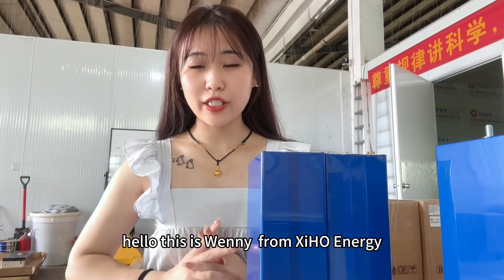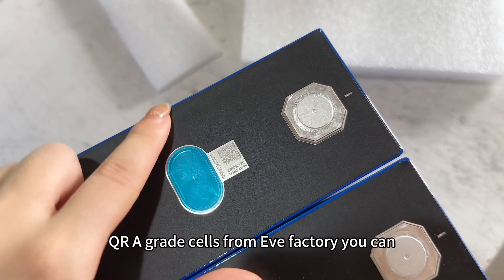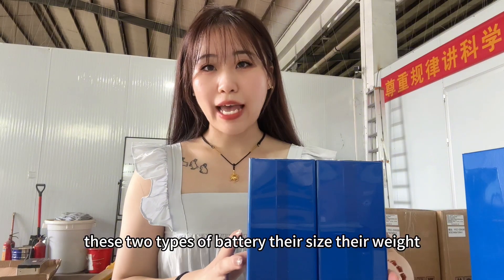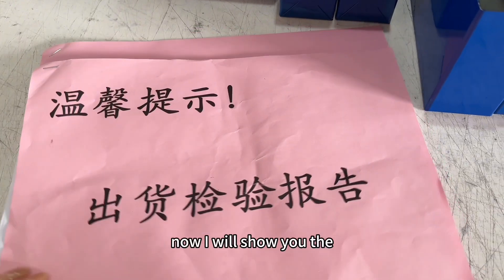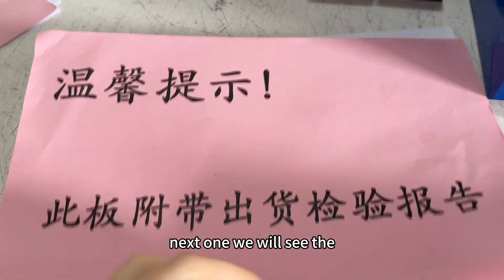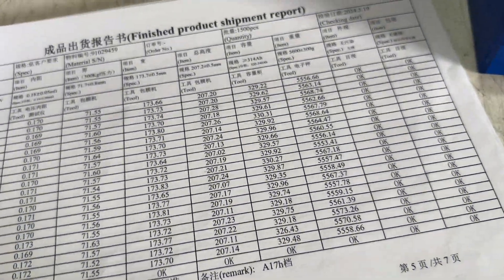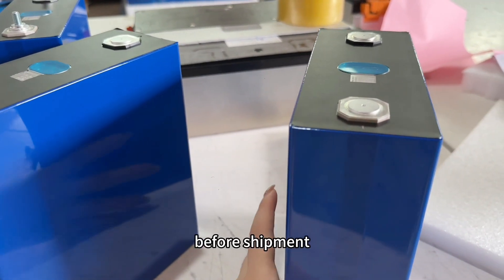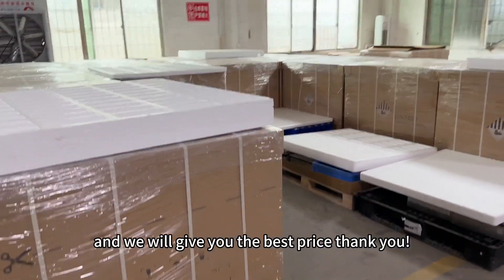EVE280K compare with EVEMb31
This vedio will show you our factory two type of high capacity EVE cells

For all EVE cells, we can also provide shipment report.

XiHo Energy provide the best service for the customers who pursuit high quality.